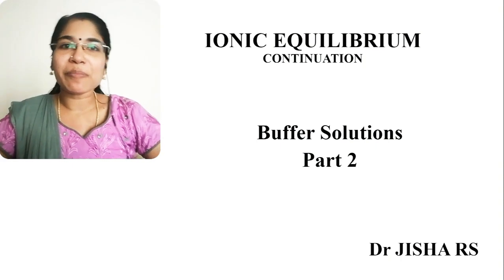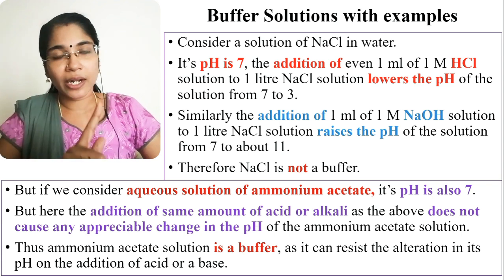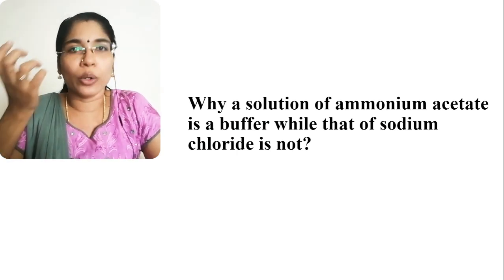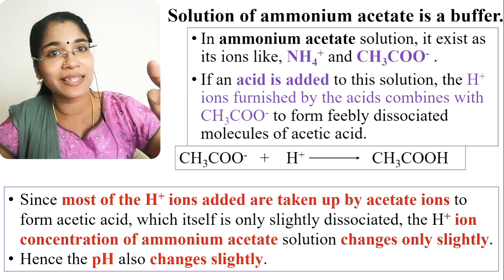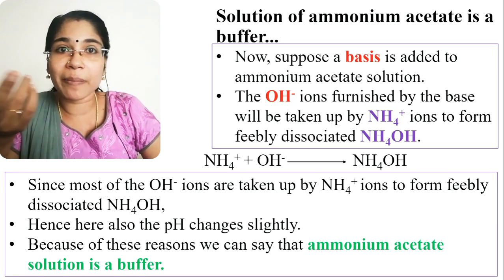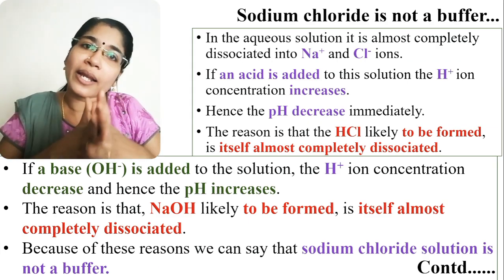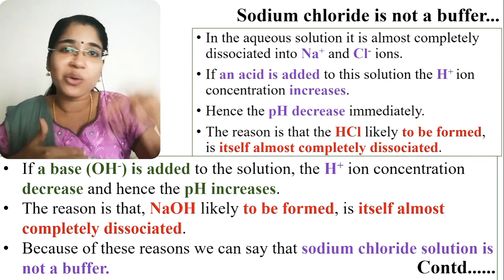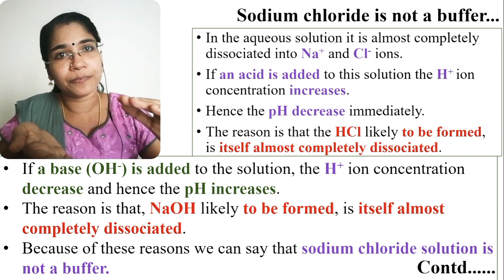Ionic Equilibrium Part 13/why ammonium acetate is a buffer and sodium chloride is not a buffer ?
This video is created for BSc Chemistry students, Chemistry Complementary students, and for Plus one and plus two, NEET, JEE students, and for NET preparation also. It explains why ammonium acetate is a buffer and sodium chloride is not a buffer?

ionicequilibrium buffersolutions acidicbuffers basicbuffers acidic buffer and its mechanism#aceticacidandsodiumacetate buffer#sodiumchloride#chemistrydegreemain#neet#jee#plusone#plustwo#chemistrycomplementary#ammoniumacetatebuffer